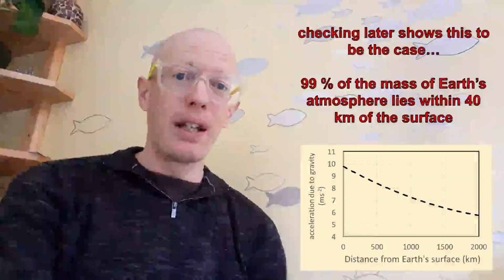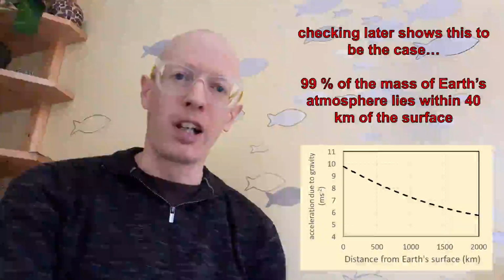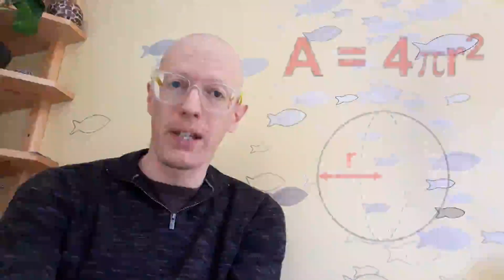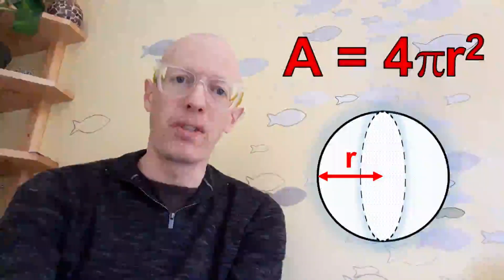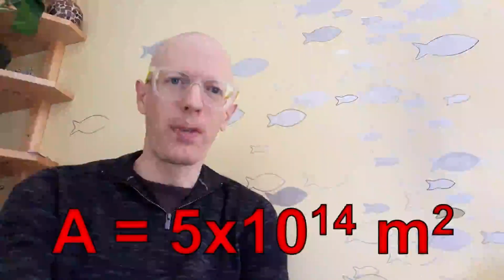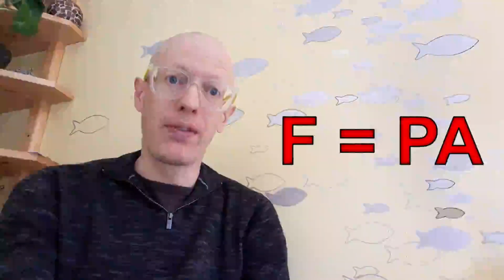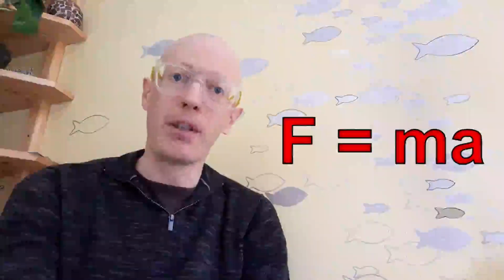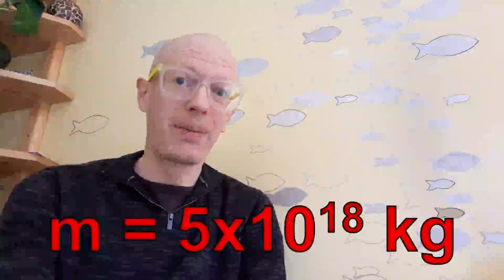Which Weighs More, Atmosphere or Ocean? Part I: Atmosphere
The sky is big. The oceans are big. But which weighs more? It's obvious isn't it? Isn't it?

In this video we calculate the mass of the atmosphere and the mass of the ocean using only numbers that we already know and without using any calculators, computers etc.